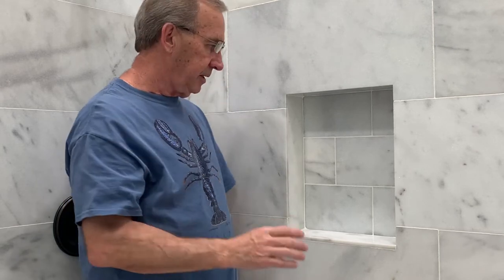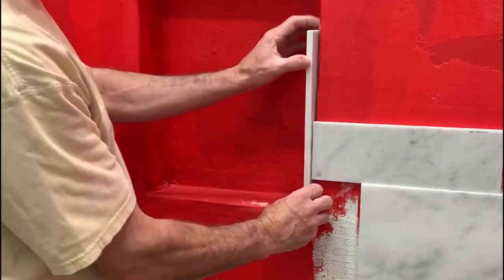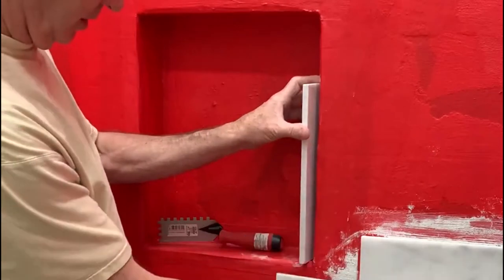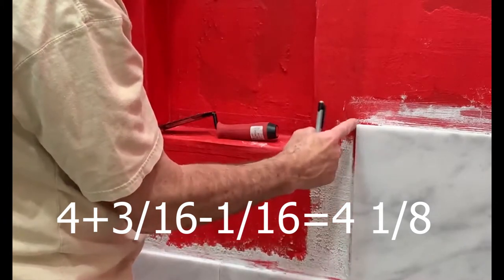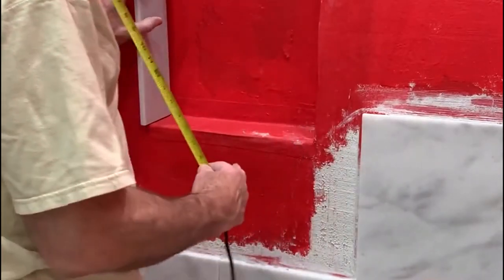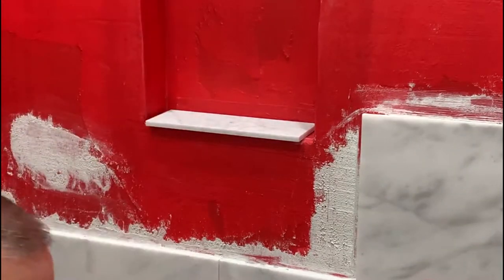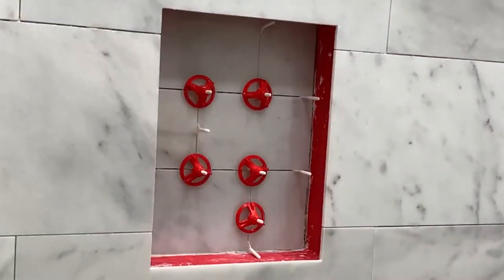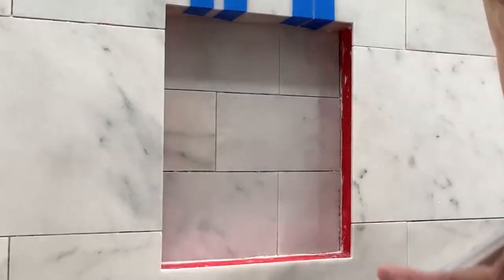How To Tile A Shower Niche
This video covers how to tile a marble tile shower niche. Detail on layout options and proper measurements are covered. The complete tiling of the niche is shown. This is part of a series covering the remodeling of a "Jack & Jill" style bathroom remodel project. Another video in this series covers the tiling of the bathroom shower walls.

Tile used:
Carrara Marble Italian White Bianco Carrera 12x12 Marble Tile

Stone Center Online Carrara White Marble 1x2 Medium Brick Mosaic Tile Honed Kitchen Bath Wall Floor Backsplash Shower (1 Sheet)

Tiling tools:

Trowels:
RTC 1/4" x 1/4" Square Notch Stainless Steel Tile Trowel

RTC 1/4" x 3/8" Square Notch Stainless Steel Tile Trowel

RTC 1/2 x 1/2 Inch Square Notch Stainless Steel Tile Trowel

QEP 6 in. x 2 in. Notched Margin Trowel

Mixers:
CtopoGo 1600W Portable Electric Thinset Mortar Paddle Mixer Pro Drill Mixer Stirring Tool Adjustable 6 Speed Handheld Standard 110V (1600W Red)

Edward Tools Paint and Mud Mixer for drill in 1 to 5 gallon buckets - Fits all standard drills

Floats:
Kingkou Rubber Grout Float 4" x 9-1/2" Gum Rubber with Soft Grip Handle

Cutting Tools:
Diamond Drill Bit Set Hole, 15PCS Hole Saw Set for Glass, Marble, Granite

QEP 10630Q 24-Inch Manual Tile Cutter with Tungsten Carbide Scoring Wheel for Porcelain and Ceramic Tiles

OCR 6Pcs Carbide Oscillating Accessory Kit Mixed Multitool Saw Blades for Sanding Grinding Cutting Multi Tool for Tile Grout

QEP 9 in. Compound Tile Nipper with Tungsten Carbide Tips for All Tile Types up to 1/4 in. Thick